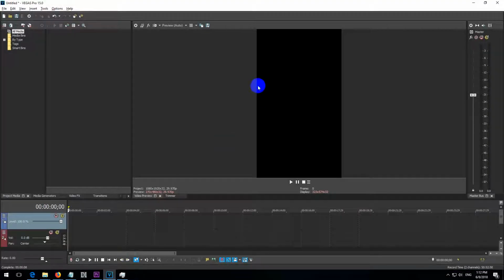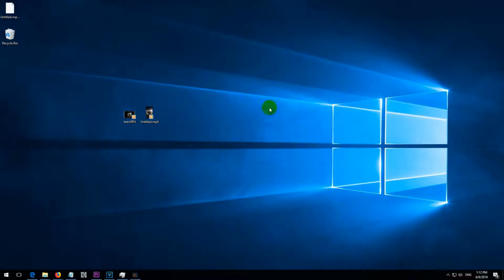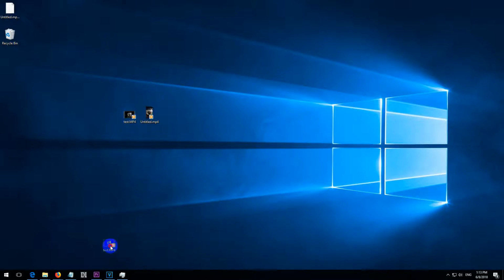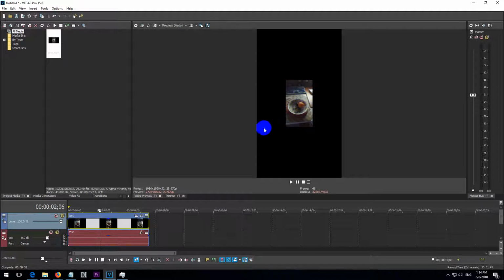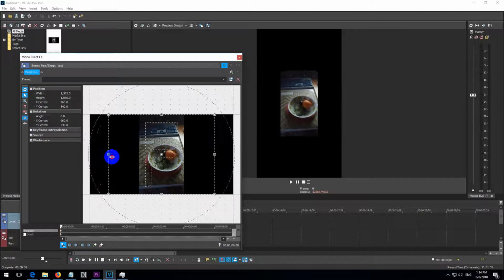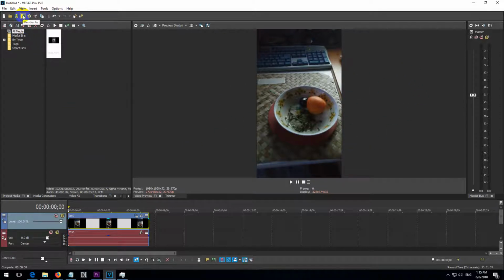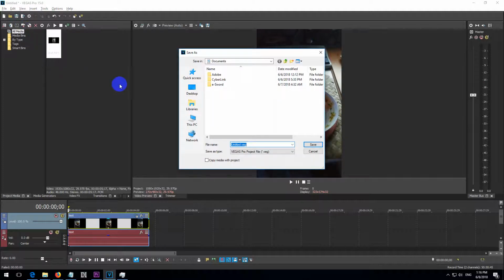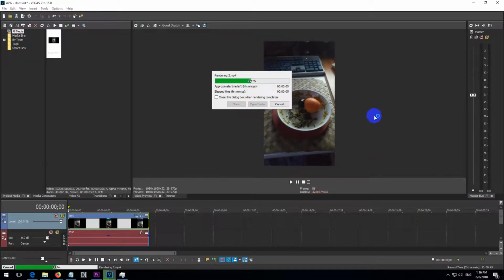How to eliminate Vertical Black Bars from a video (Vegas Pro)